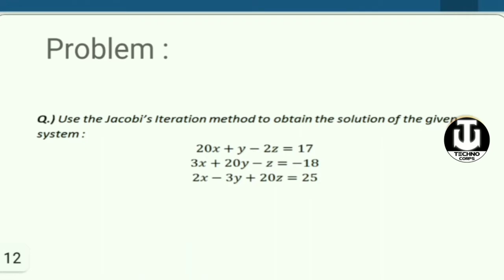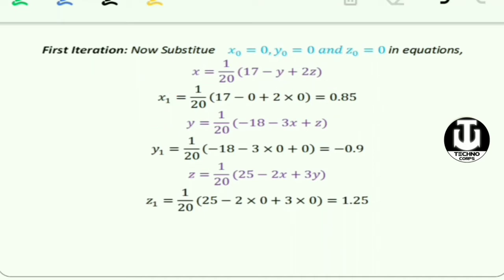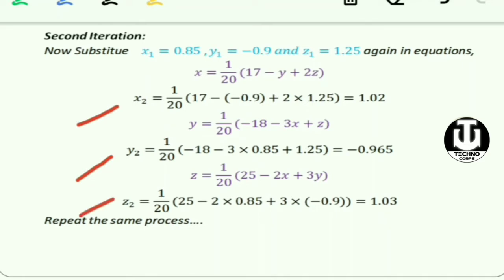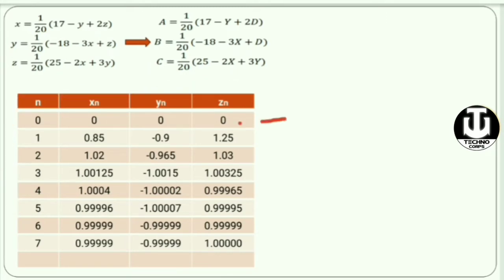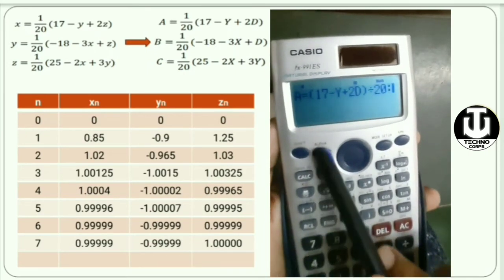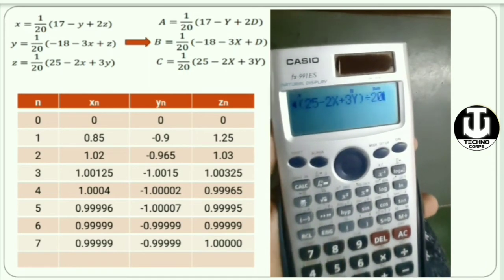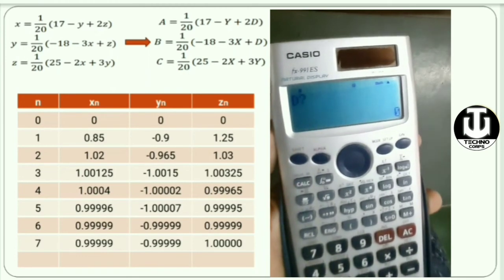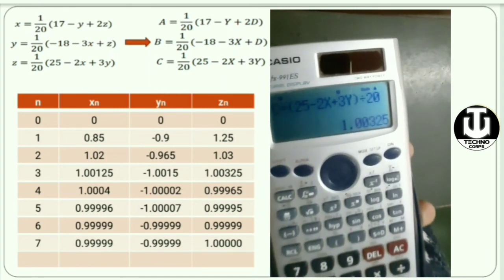Jacobi's Iteration Method by Calculator | Numerical Methods | Solution of Linear Systems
A very important session, learn with Calculator.

Jacobi Iterative Method is one of the Iterative method to get the solution of Linear Systems. One of the simplest method to get the solution.

In this video particularly we will learn how to find solution of a matrix using this method.